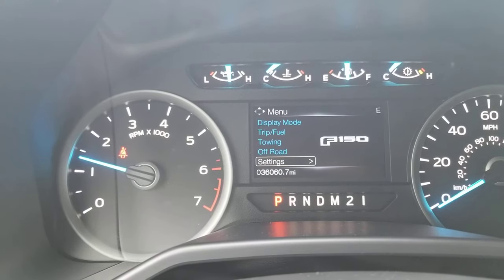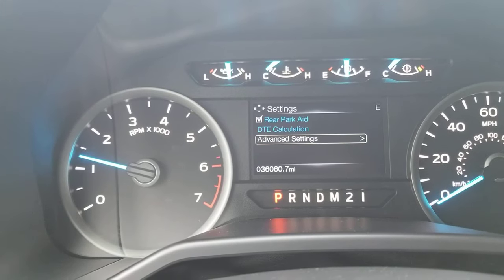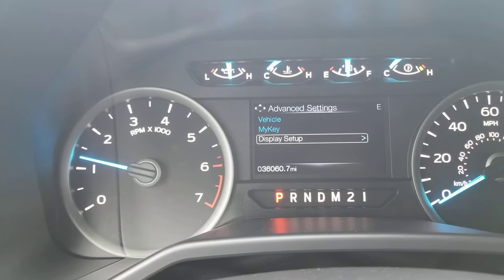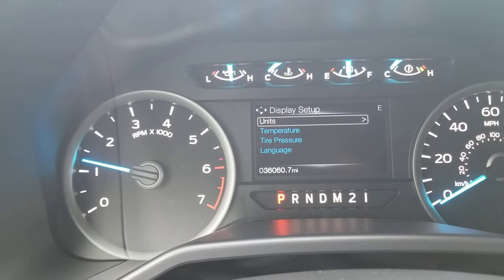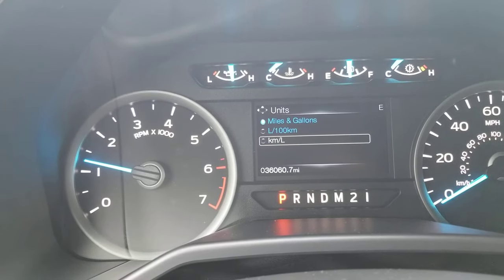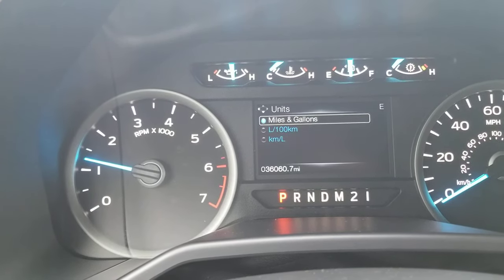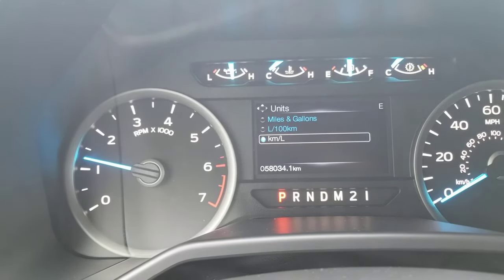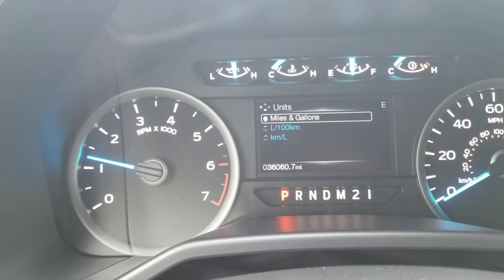Switching km to miles on a ford